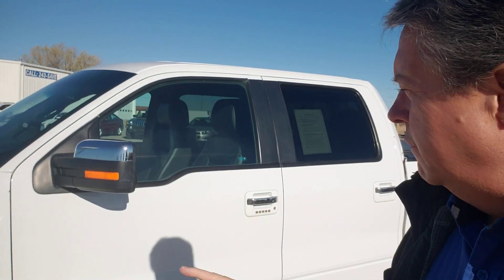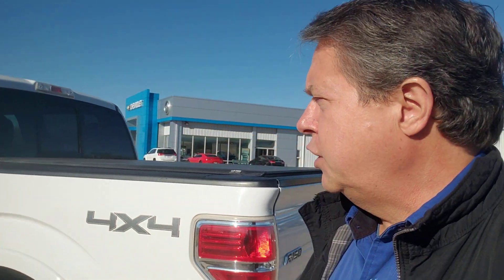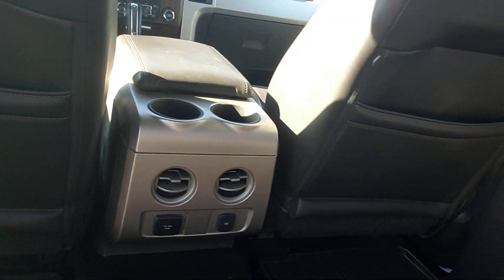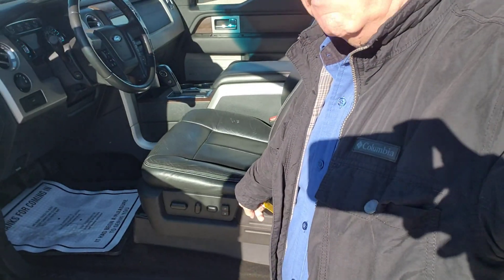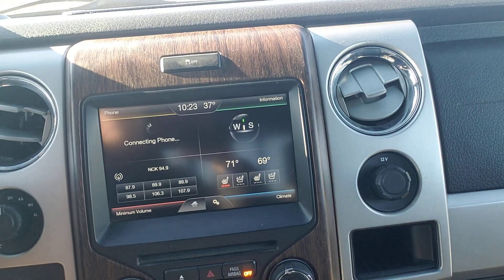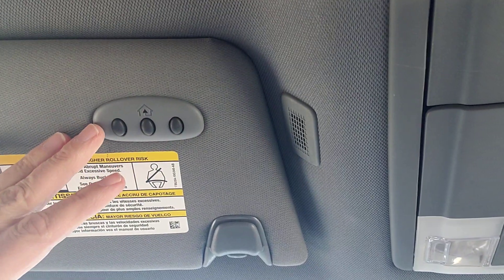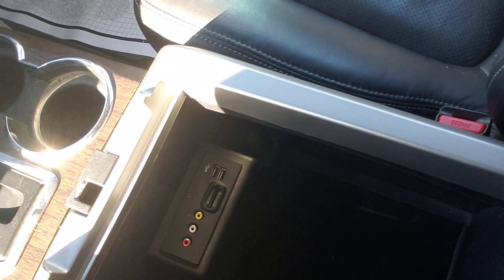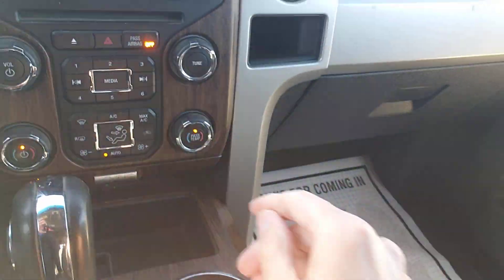SOLD: 2014 Ford F150 4x4 Lariat – Two Owner, Local Trade – with Kent Otott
Are you looking for a gently used pickup with decent miles for the year? You won’t have to look far with this nice 2014 Ford F150 4x4. This truck was owned by an older gentleman up near Ayr, Nebraska and then a nice couple from Jewell County, Kansas. It is ready to serve you with a little over 110,000 miles on the odometer. It has been completely serviced, features new tires, leather interior, backup camera, remote start and more little niceties found in the Lariat package.

~ Team Concordia Chevy-Buick

VIN: 1FTFW1EF9EFC95129